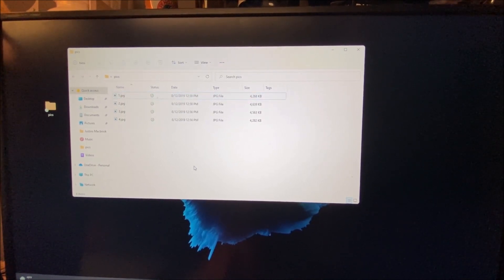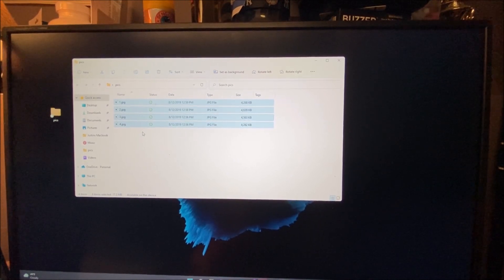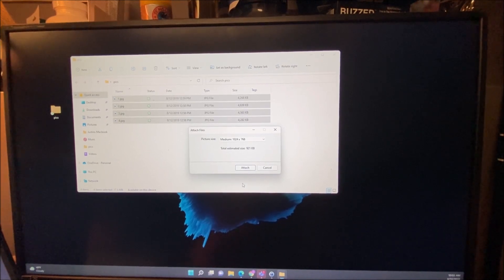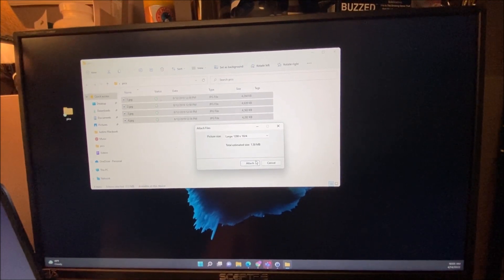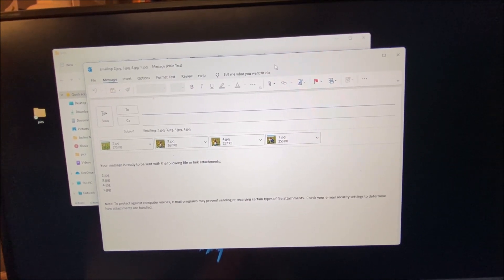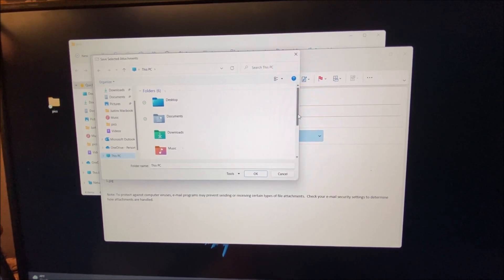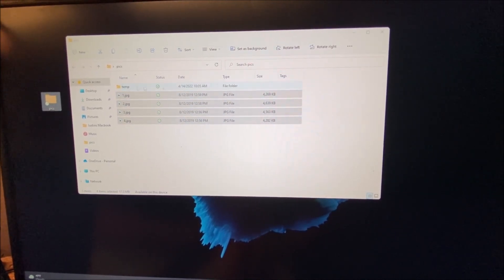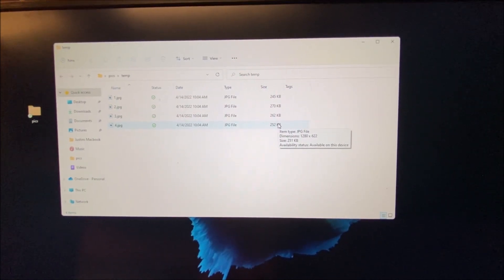How Easily to Resize Pictures in Windows 11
How Quickly Resize Pictures or images in Windows 11. Make pictures smaller. Send pictures using email. Resize pics in Windows 11. Resize pictures in Windows11.